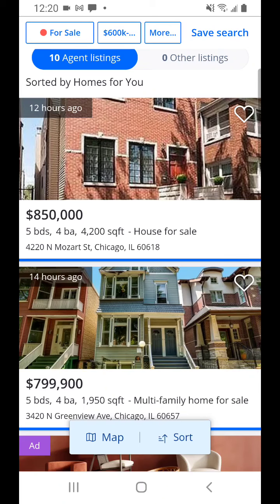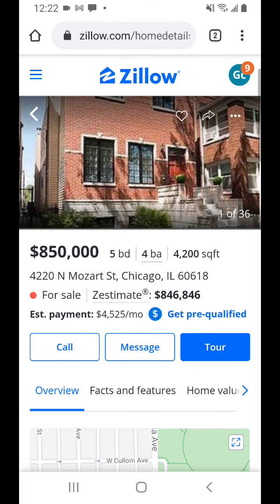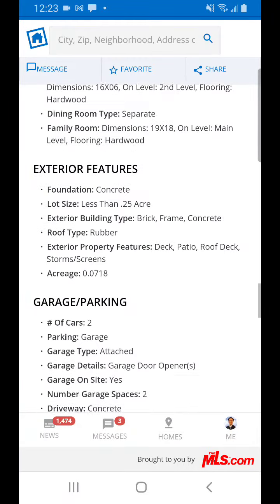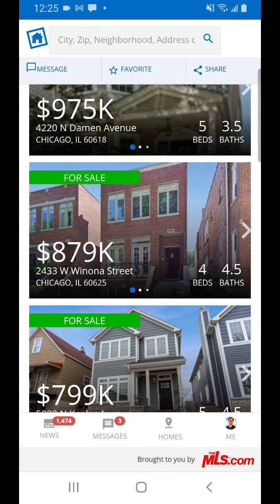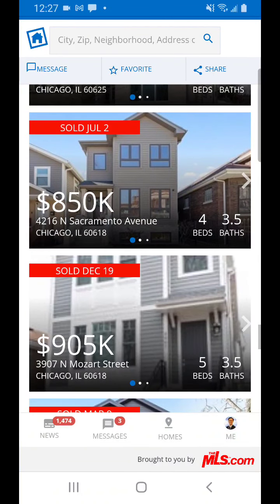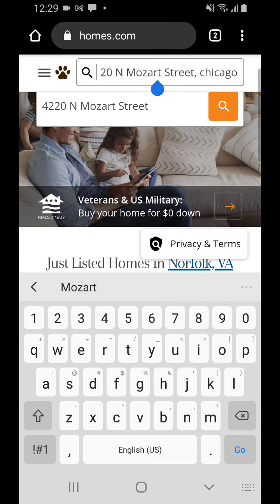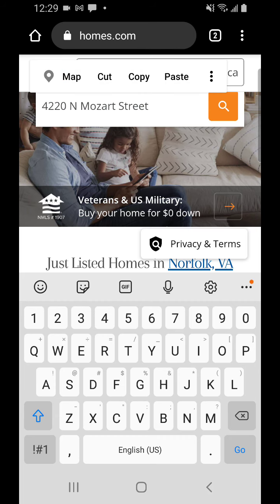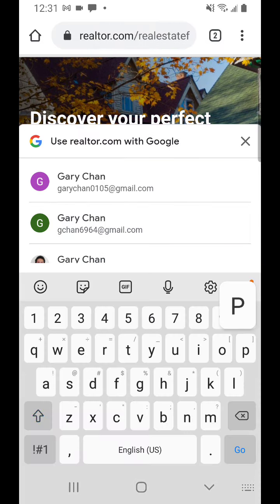how do I find the value of my home